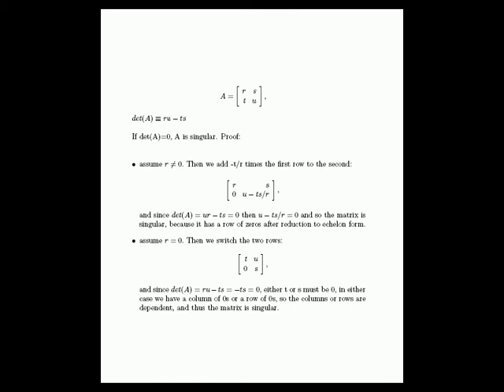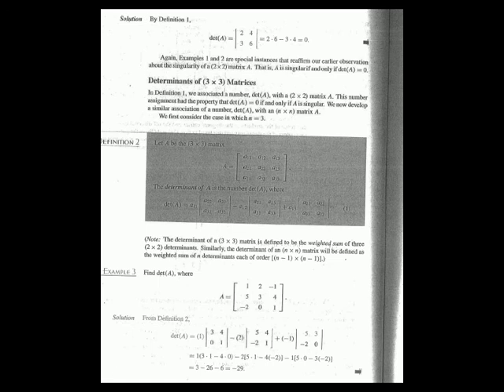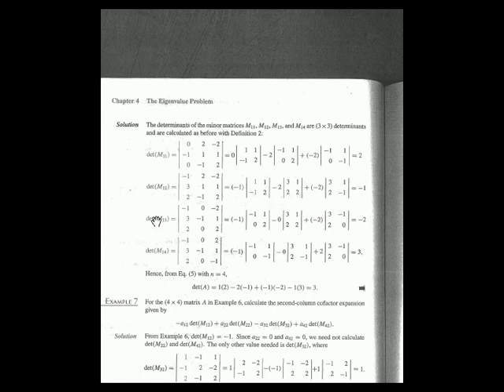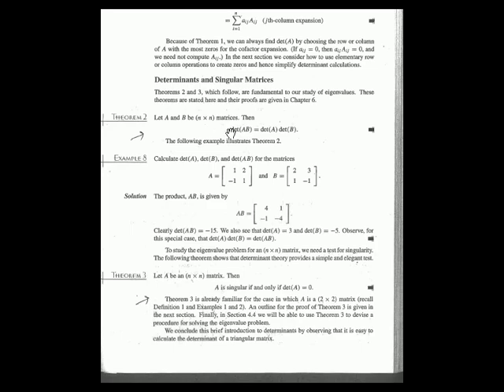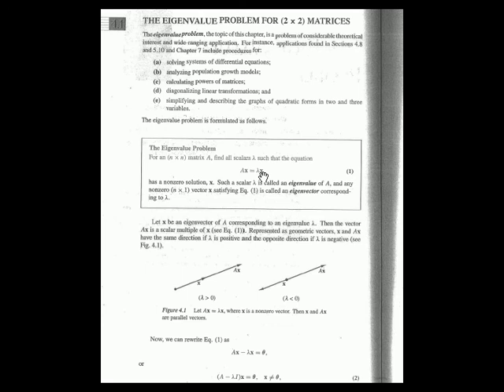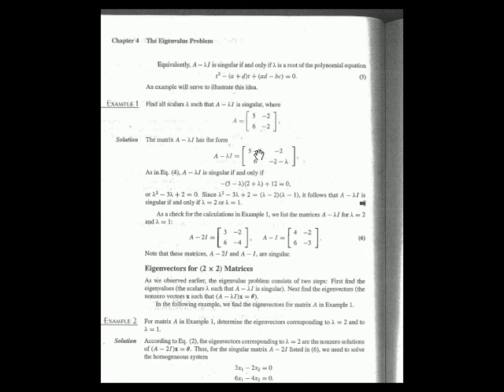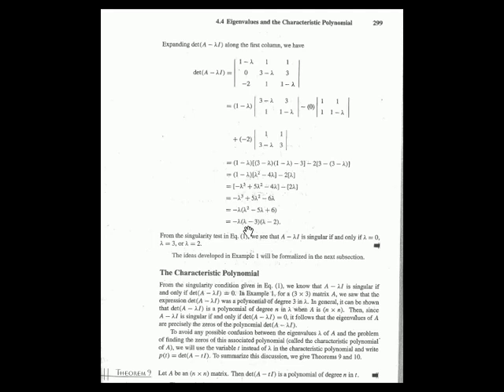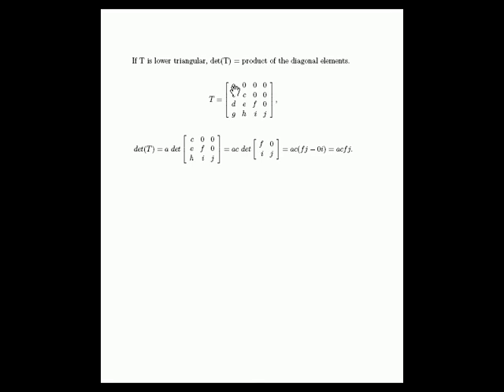Matrix Algebra 3323, Sections 4.1-4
Determinants and eigenvalues